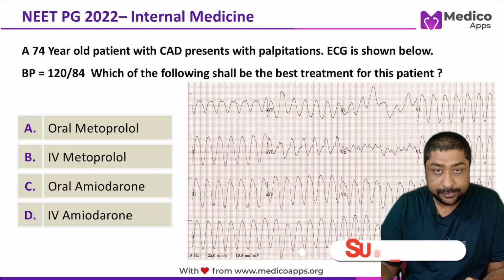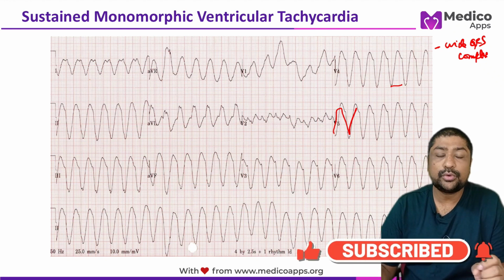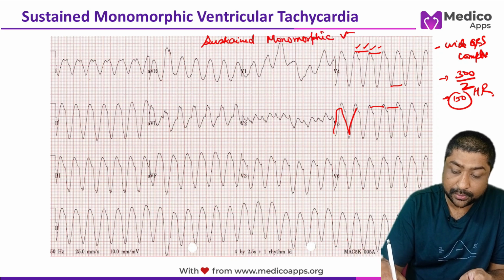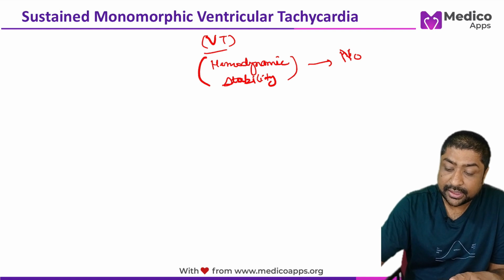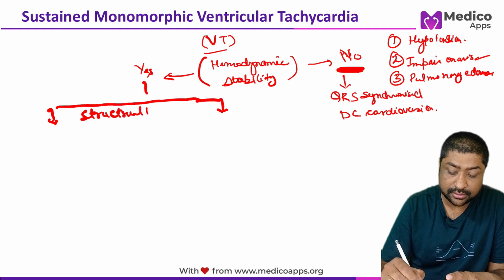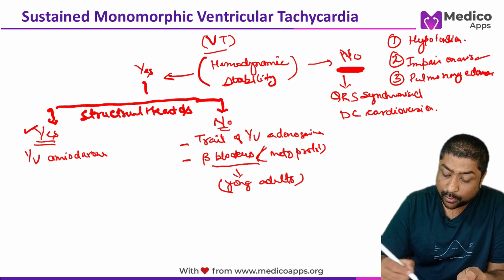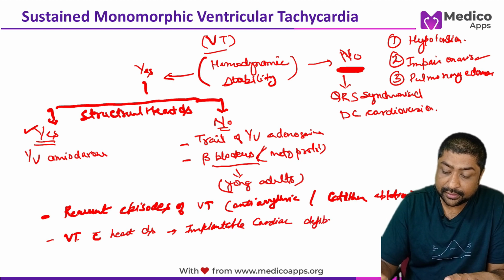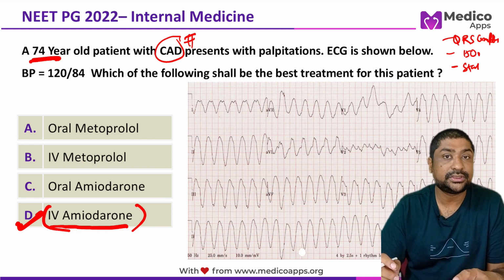NEET PG Recall 2022 -Sustained Monomorphic Ventricular Tachycardia (Internal Medicine)